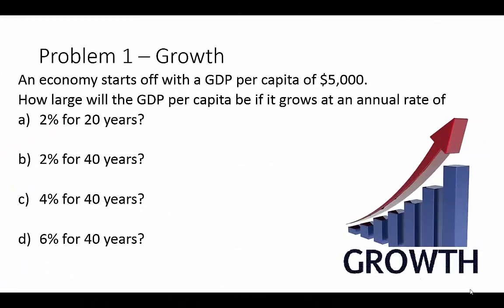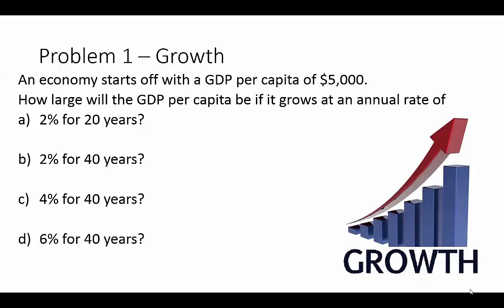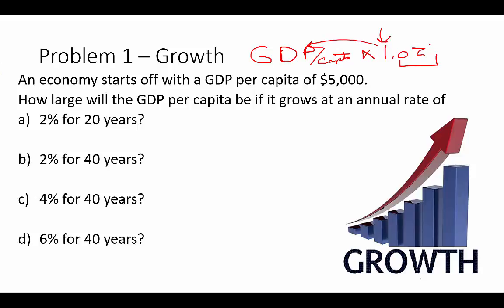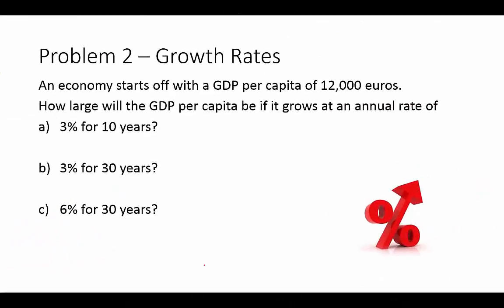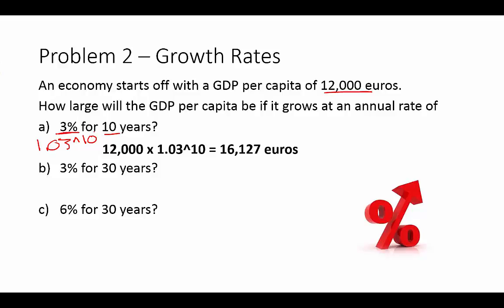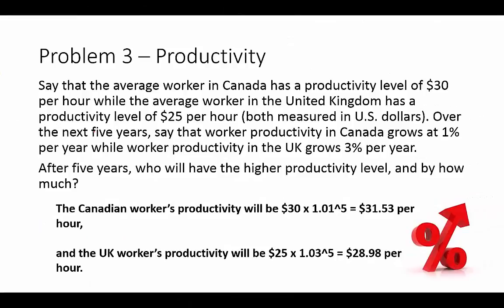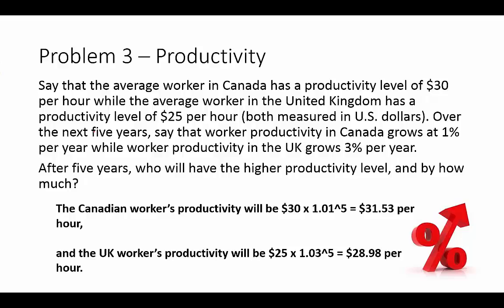Econ202_Chapter7 _WOP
Econ202 macroeconomics Work out problem video for chapter 7.